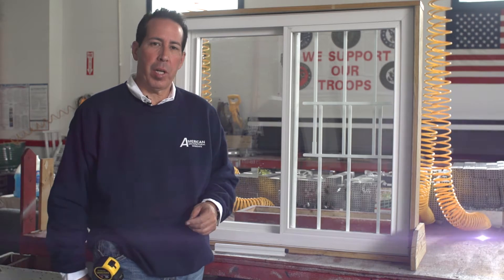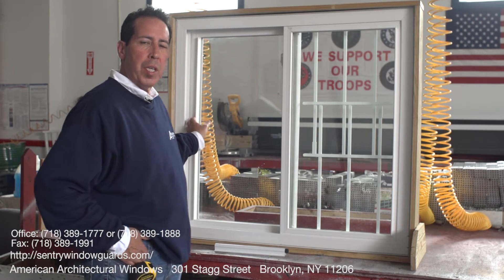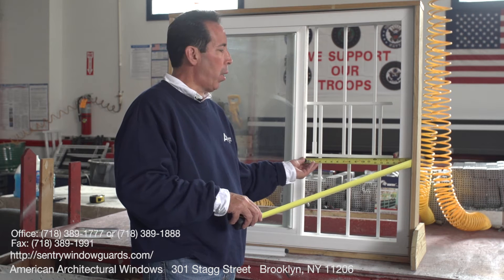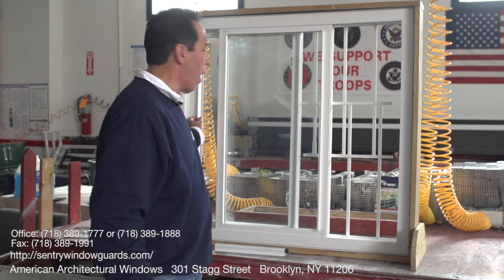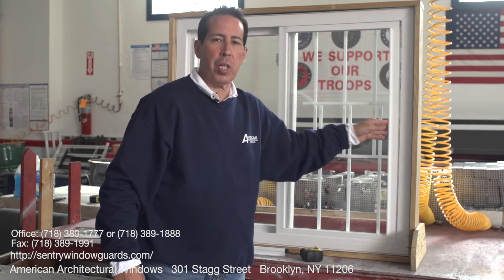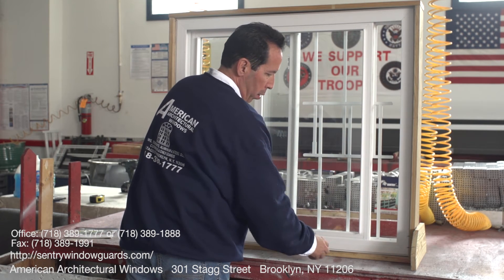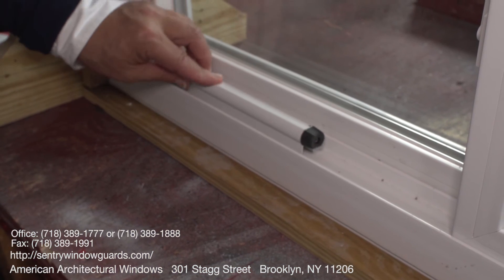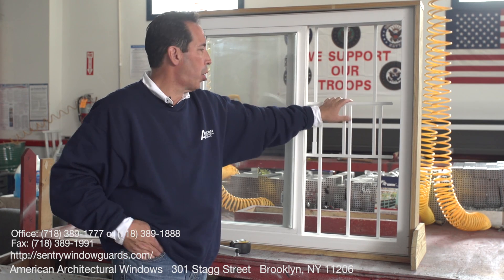Guards for Sliding Windows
Residential & Commercial Window Guards. The Sentry® Premium Aluminum Window Guard products are proudly manufactured and assembled 100% in the U.S.A. by American Architectural Windows.largest suppliers of aluminum child guards for the New York City Housing Authority (NYCHA) and various other building management companies. Sentry® is proud to be the first in the industry to offer 20 standard architectural colors and has raised the bar to an AAMA 2604 Power Coating finish, providing an unmatched performance and durability exceeding all industry standards; able to match any building facade or window frame colors.Sentry® Window Guards is able to offer this breakthrough product at 10% – 30% below standard window guard manufacturers